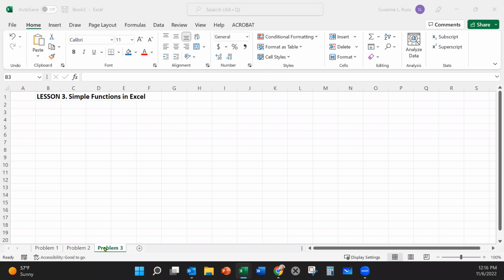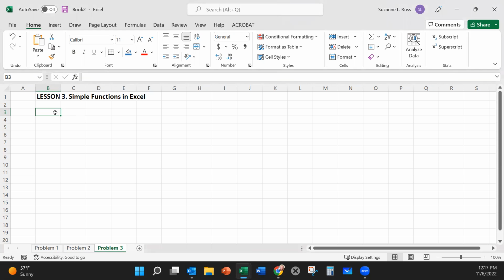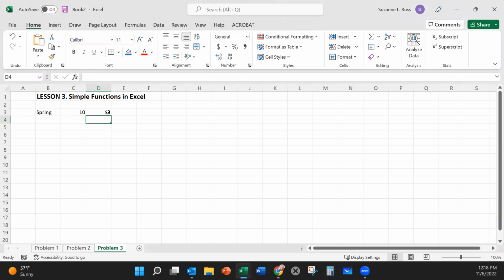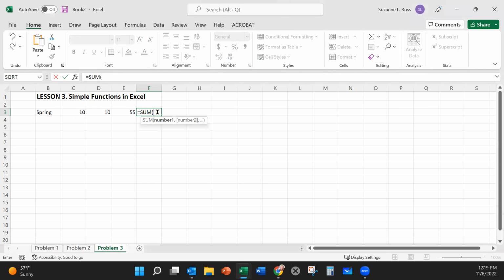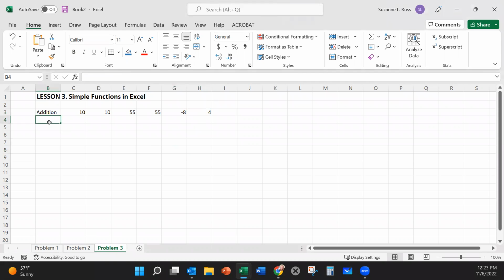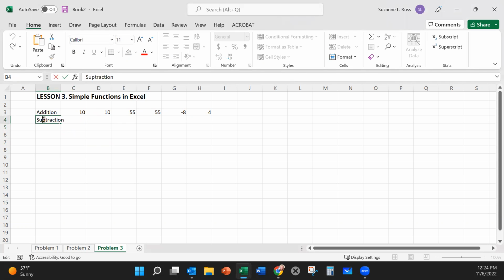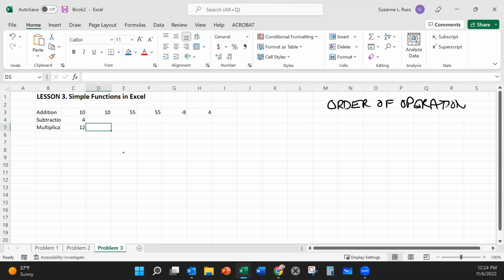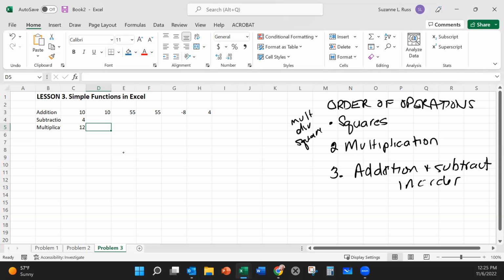Excel 3, Data